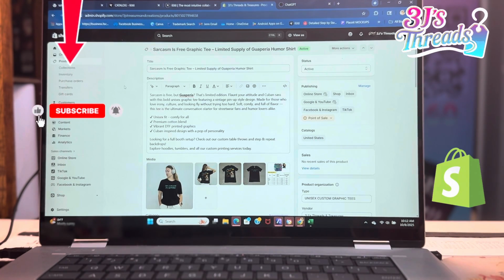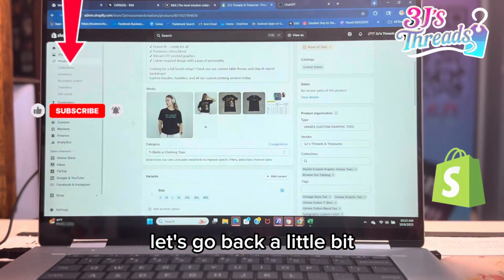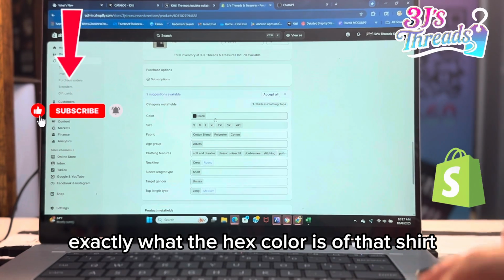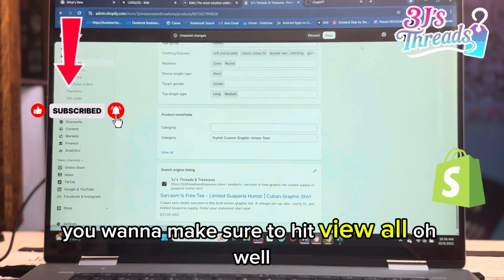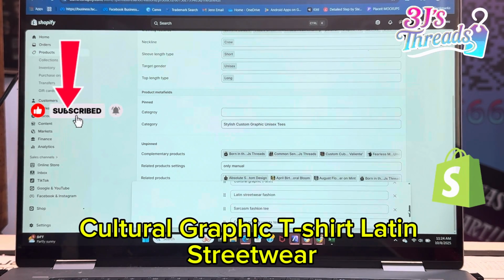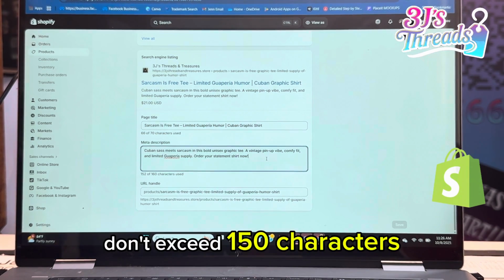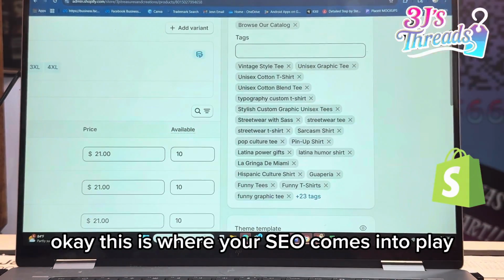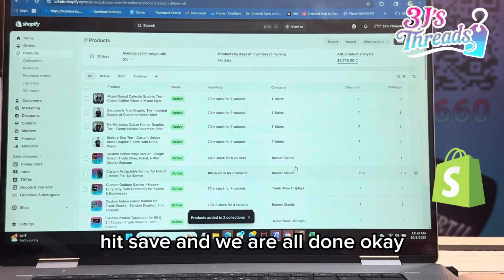Shopify SEO Secrets: How to List Products That Actually Rank on Google!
If you’ve ever wondered how to add a Shopify product listing that actually sells, this 13-minute step-by-step video covers everything you need to create high-converting listings like a pro! 💥

In this tutorial, I’ll walk you through how to add a product to Shopify from start to finish — including:
✅ Crafting a powerful SEO title that ranks on Google and Shopify search
✅ Writing a high-converting product description that boosts sales
✅ Adding sizes and colors correctly for your variants
✅ Filling out Shopify metafields for extra product details
✅ Using tags and product boosts to get found faster
✅ Adding related and complementary products to increase cart value
✅ Writing the perfect image alt text for SEO
✅ Setting up photo sizes and image optimization for fast load speed
✅ Adding your product to the right Shopify collections
✅ Publishing to Facebook, Instagram, TikTok, and Google sales channels

By the end of this video, you’ll know exactly how to structure your listings so they not only look professional but also show up on Google, get clicks, and drive real sales.